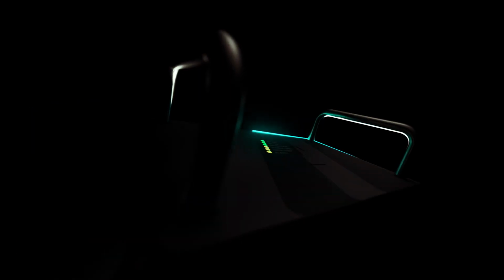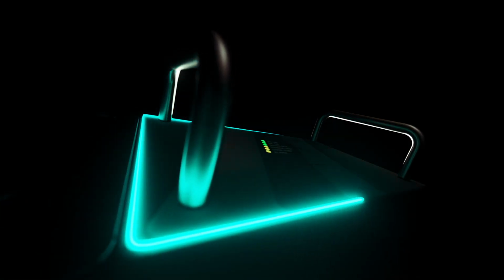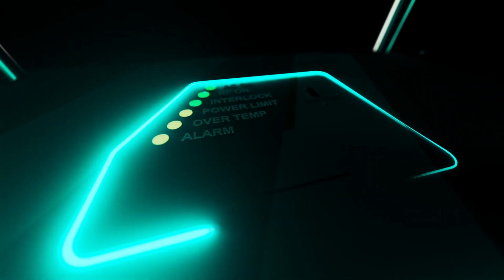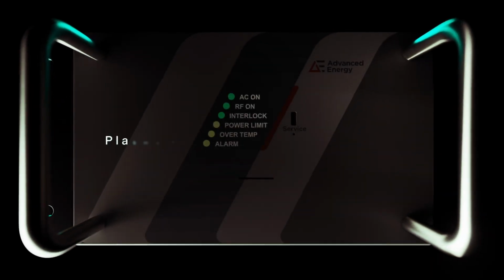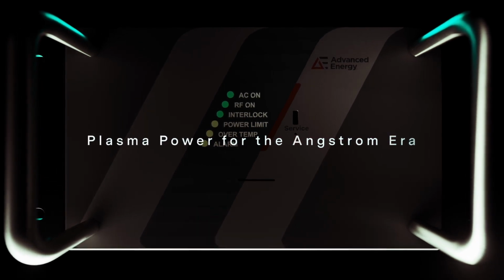Plasma Control for a New Era of Innovation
Preview AE’s newest plasma control solutions: CEO Steve Kelley and SVP Jürgen Braun discuss how Advanced Energy’s breakthrough technologies enable bold new semiconductor applications. Once again, AE leads with key capabilities such as exceptional speed and control within pulse profiles; vertical power profiles for reliable ignition; and the most customizable, narrow ion-energy distribution available. Watch to discover transformational technologies for a new era of innovation.